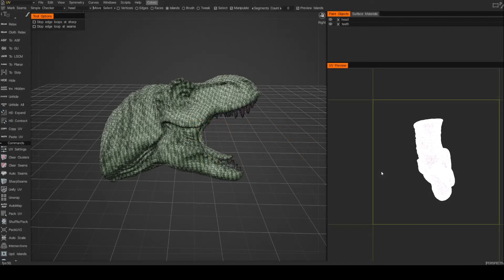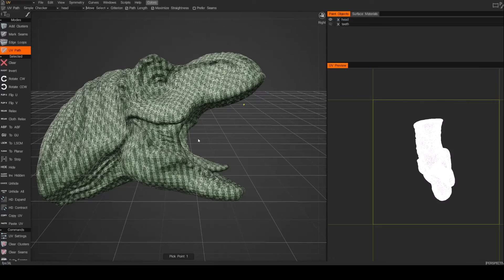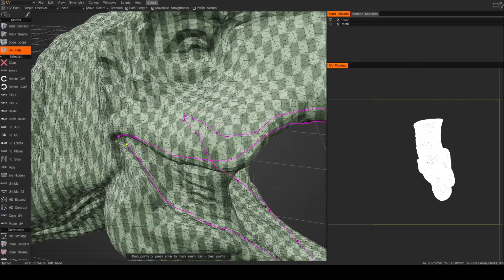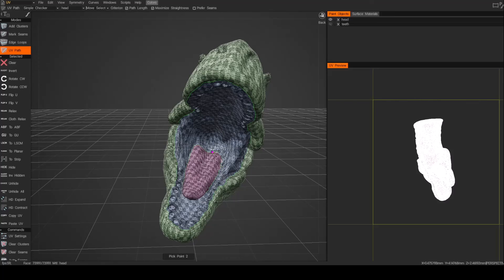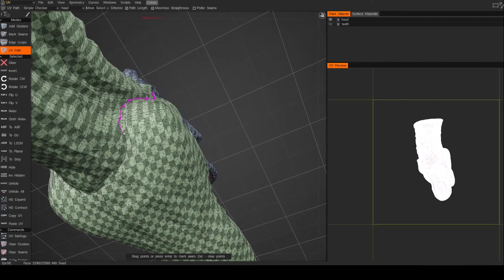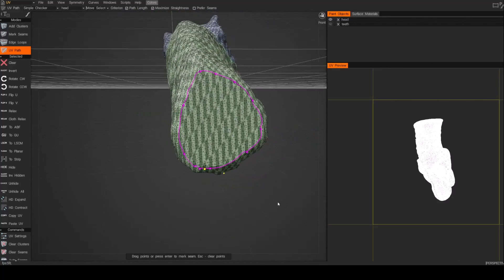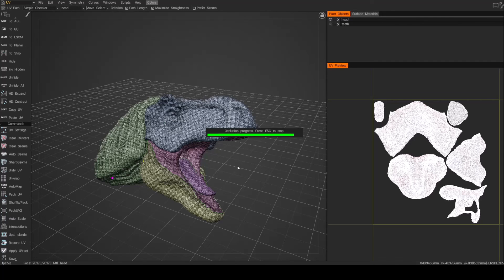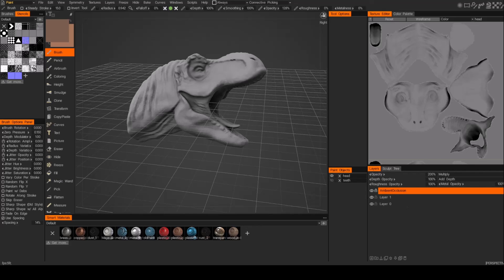3D Coat UV Mapping - The UV Path Tool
I'll show how the UV Path tool in 3D Coat can help speed up your UV mapping tasks, on complex meshes.